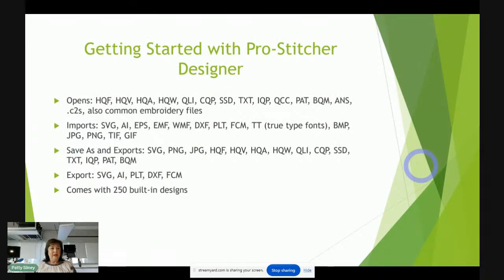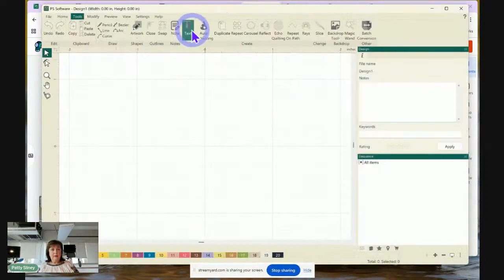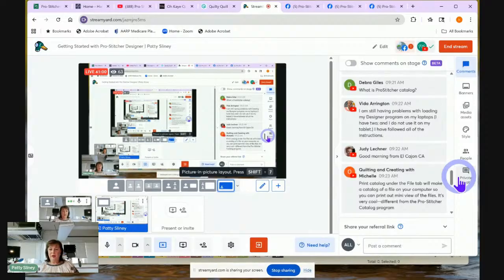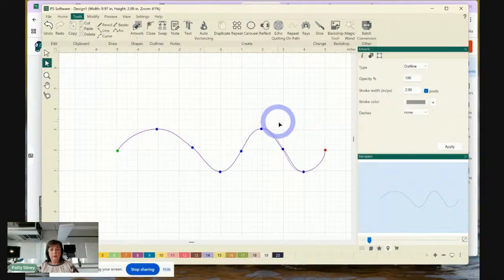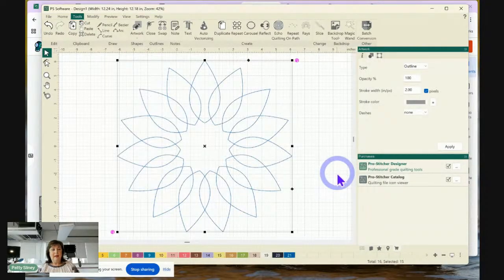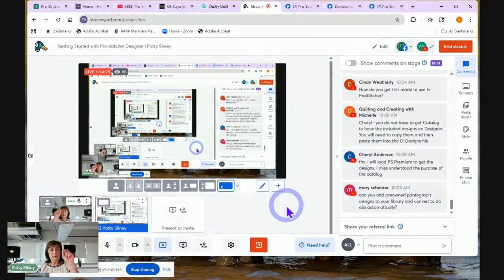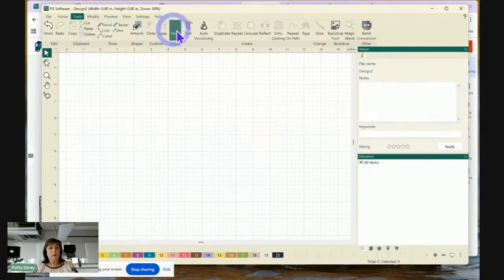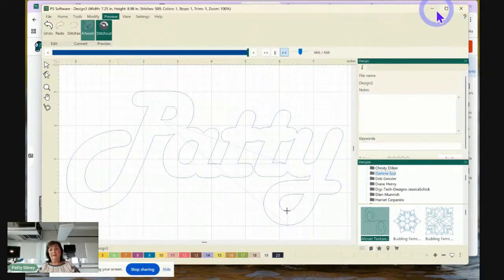Getting Started with Pro-Stitcher Designer | Patty Sliney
Join us on Tuesday, August 19th, at 10AM MT to learn how to get started using Pro-Stitcher Designer.

Beloved Pro-Stitcher Expert, Patty Sliney, will take you through what you need to know to get started, as well as helpful resources (and new friends to make) to build your confidence with Pro-Stitcher Designer!

Note: Current customers and interested quilters are welcome to join the live.